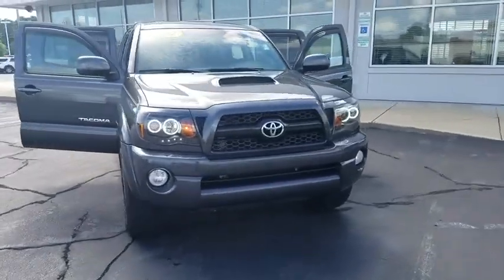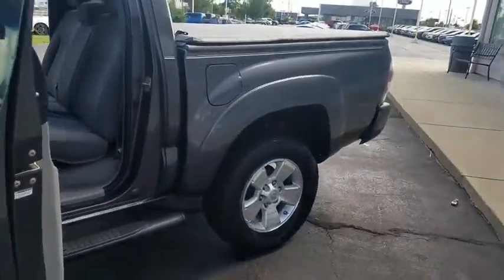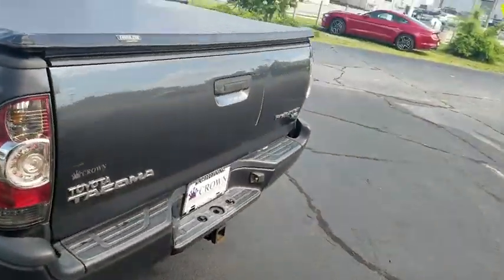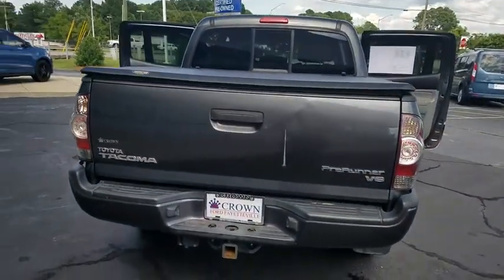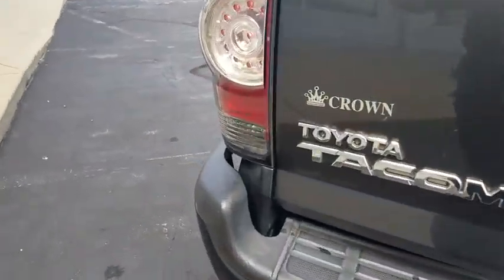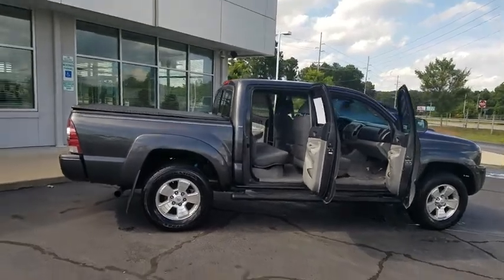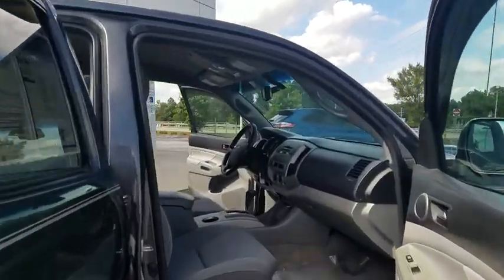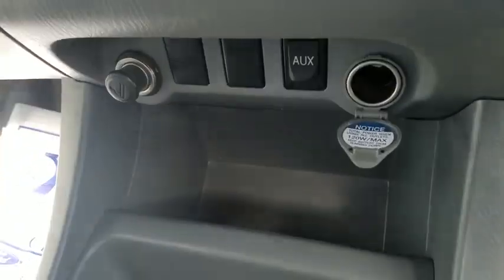2011 Toyota Tacoma Fayetteville, Lumberton, Goldsboro, Sanford, Southern Pines, NC BM110190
Used 2011 Toyota Tacoma available in Fayetteville, North Carolina at Crown Ford of Fayetteville. Servicing the Lumberton, Goldsboro, Sanford, Southern Pines, NC area.

4.0L V6 SMPI DOHC.Recent Arrival!Odometer is 18241 miles below market average!Pyrite Mica 2011 Toyota Tacoma PreRunner V6 RWD 5-Speed Automatic with Overdrive 4.0L V6 SMPI DOHCAwards:* 2011 KBB.com Best Resale Value Awards * 2011 KBB.com Brand Image AwardsReviews:* If youre looking for a capable pickup larger than a Chevrolet Colorado, but not as massive as a Ford F-150, the 2011 Toyota Tacoma deserves your attention. Beyond its cult-like following, many consumer groups rank the Tacoma at the top of their reliability and repair charts. Source: KBB.com* Engines offer a good balance of power and fuel efficiency; wide variety of body styles and trims; strong safety scores; impressive build quality; well-appointed interior. Source: Edmunds